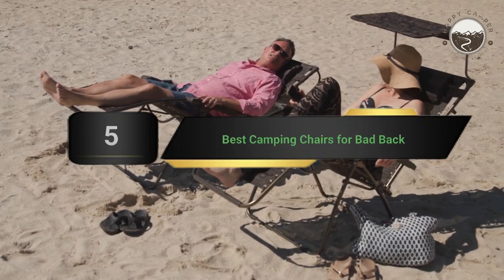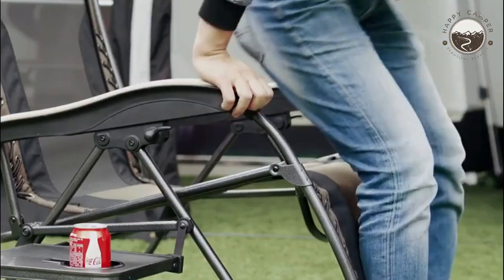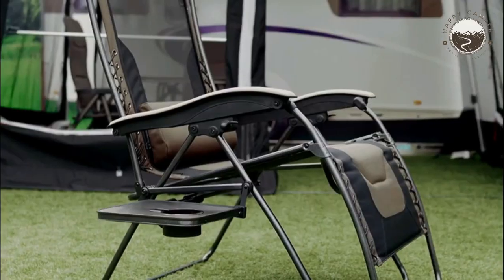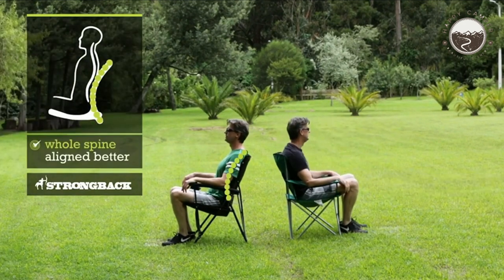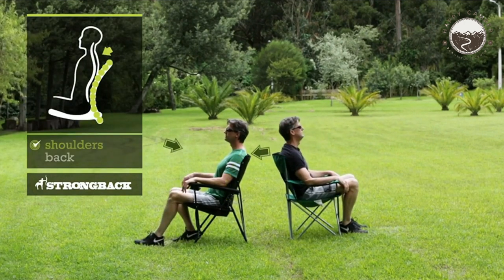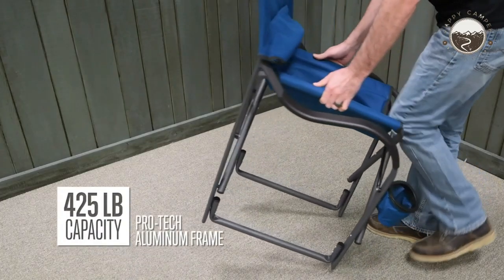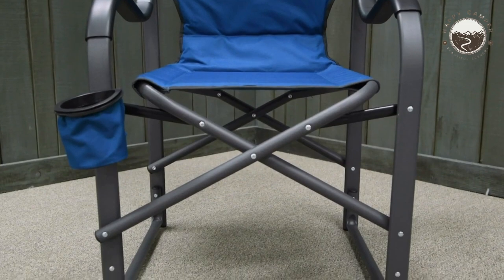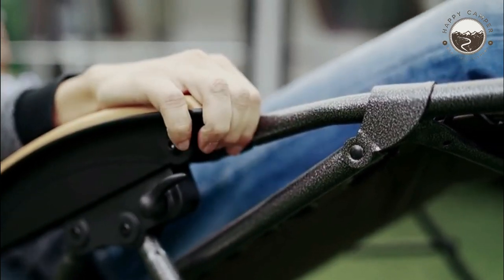Best Camping Chair With Back Support 2023 Camping Chairs For Bad Back - Outdoor Chairs For Back Pain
Say goodbye to back pain and discomfort with our selection of camping chairs designed to provide optimal support for a pain-free outdoor experience.

🔶 PORTAL Oversized Mesh Back Chairs ➜
🔶 STRONGBACK 2.0 Elite Camping Chair ➜
🔶 ALPS Mountaineering Camp Chair ➜
🔶 Timber Ridge Zero Gravity Chair ➜
🔶 Bliss Hammocks GFC Chair ➜

In this video, we focus on camping chairs specifically engineered to offer excellent back support. We understand the importance of finding a chair that promotes proper posture and alleviates back pain, allowing you to fully enjoy your outdoor adventures.

Join us as we explore the top picks for camping chairs with back support in 2023. We highlight their ergonomic features, adjustable mechanisms, and overall comfort, ensuring you find the perfect chair to suit your needs.

Our team has carefully researched and tested various camping chairs to bring you the very best options available. We prioritize chairs that are designed to provide superior lumbar support and alleviate back strain, so you can relax and unwind without any discomfort.

Whether you're sitting around the campfire, enjoying a scenic view, or simply relaxing at the campsite, these camping chairs with back support will enhance your outdoor experience. Discover the innovative designs, premium materials, and thoughtful features that make them essential companions for campers with back issues.

Happy Camper is a participant in the Amazon Services LLC Associates Program, an affiliate advertising program designed to provide a means for sites to earn advertising fees by advertising and linking to Amazon.com. As an Amazon Associate, I earn from qualifying purchases.